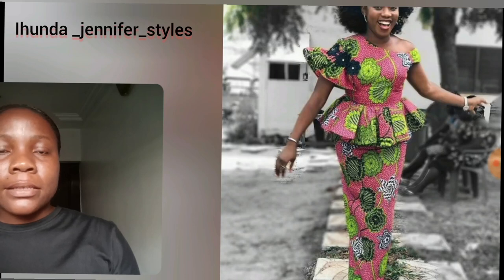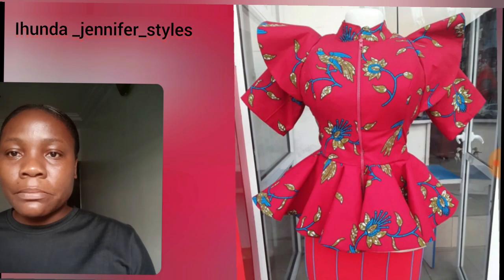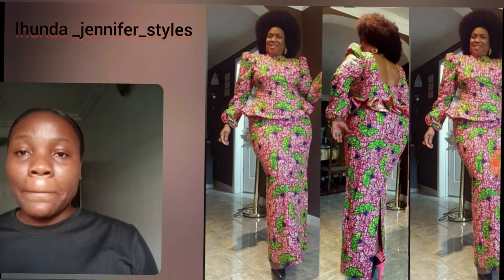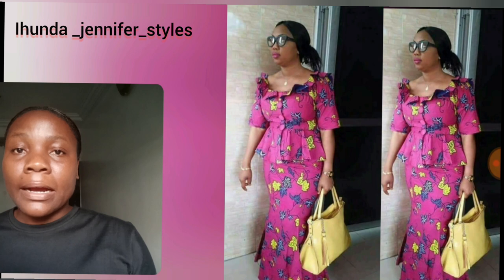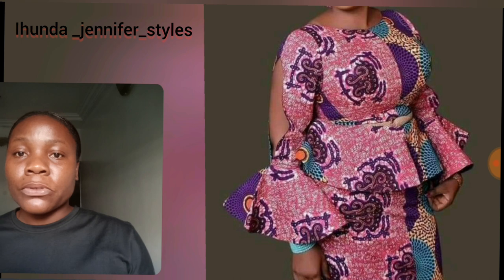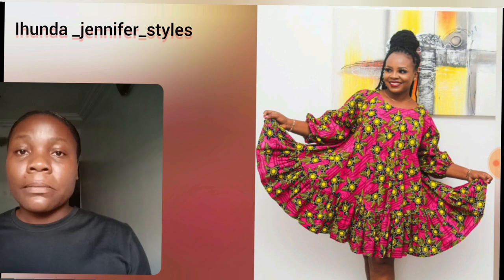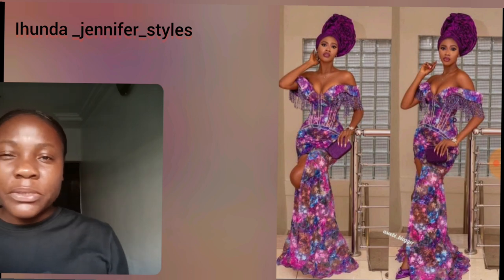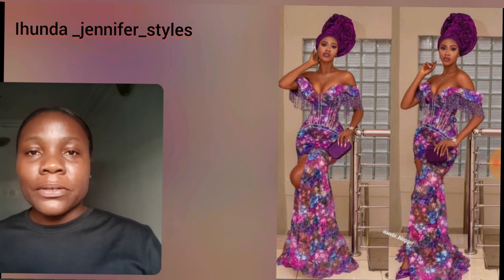New And Trendy Top 20 pink Long Ankara Skirt & Blouse Styles Classy And Stylish Africa Women Dress